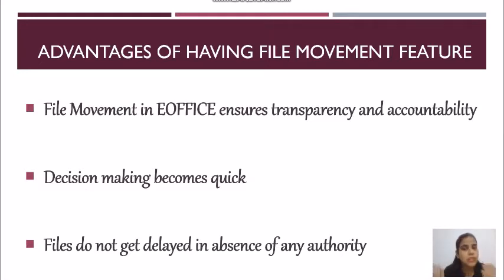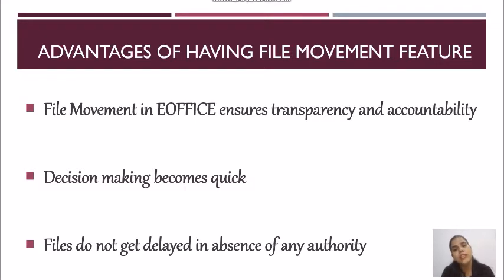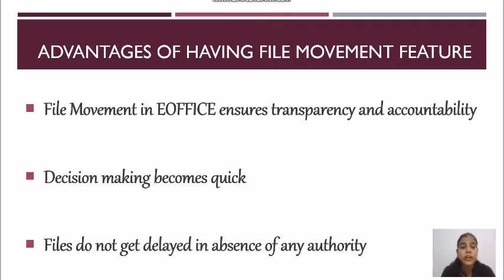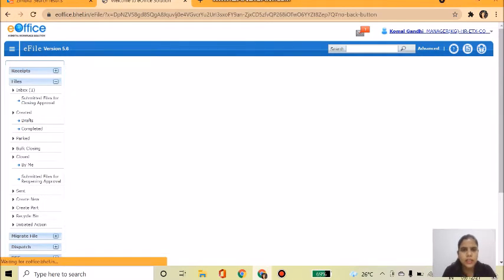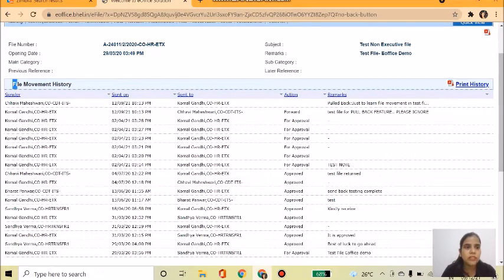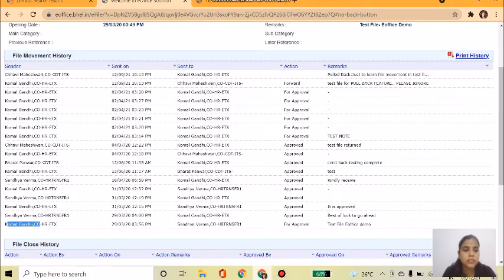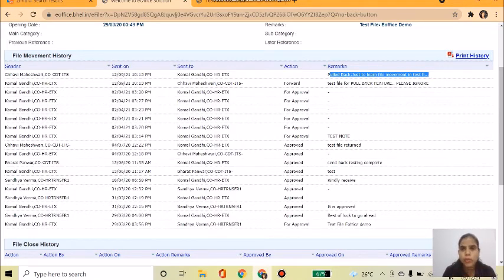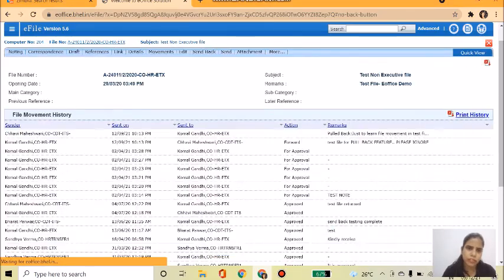File movement in eoffice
This video will help to know about file movement in eoffice ie tracking of file in eoffice..